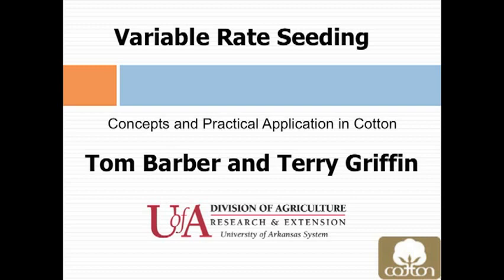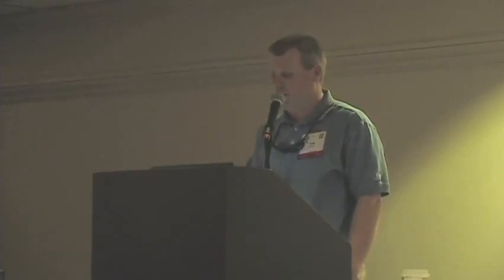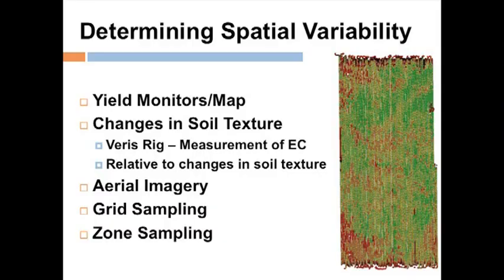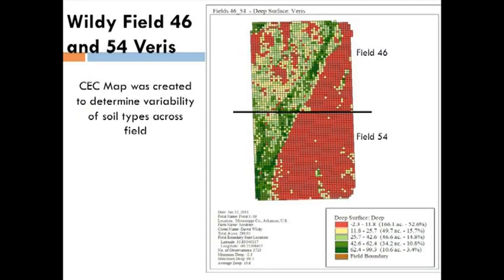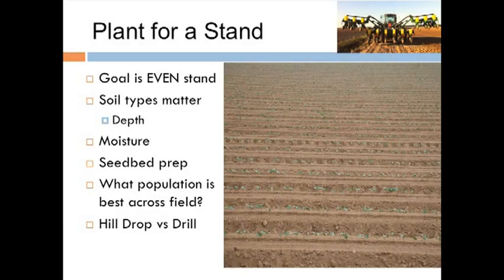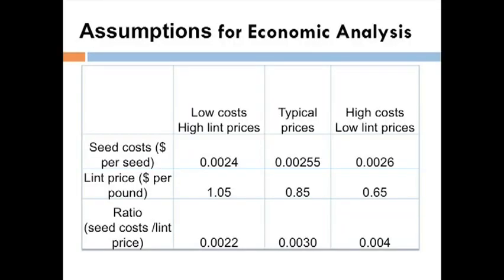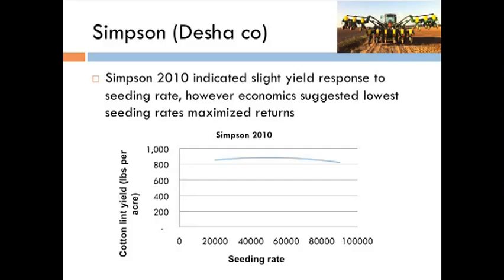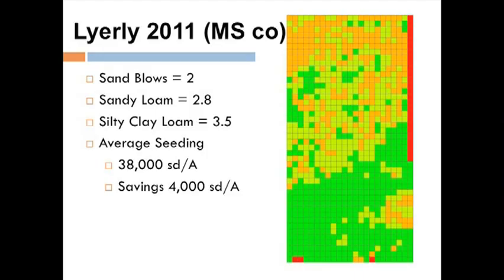Variable Rate Seeding: Concepts & Practical Applications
Dr. Tom Barber, University of Arkansas, speaks at Cotton Focus 2012.